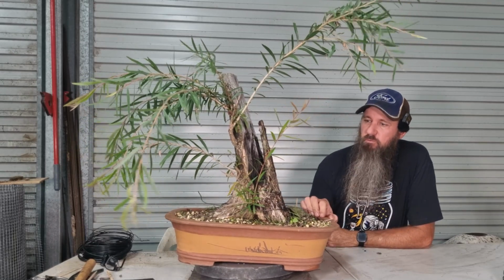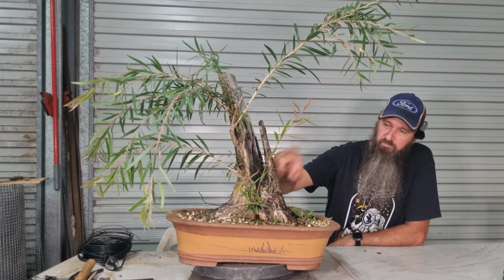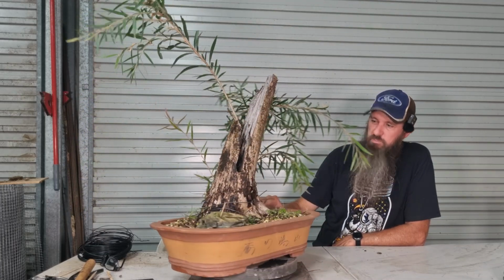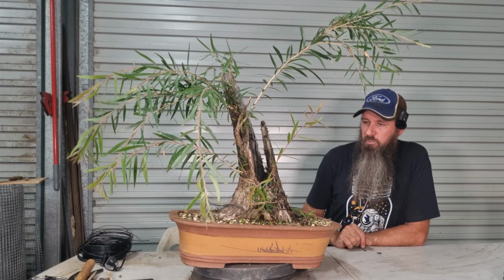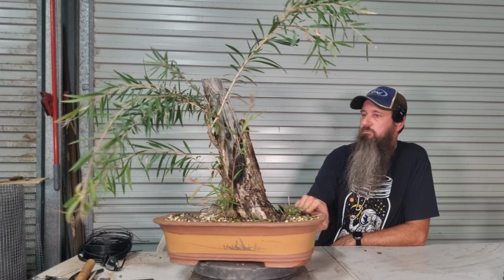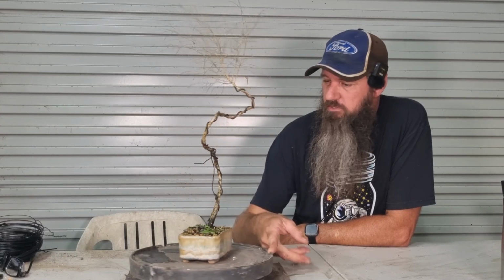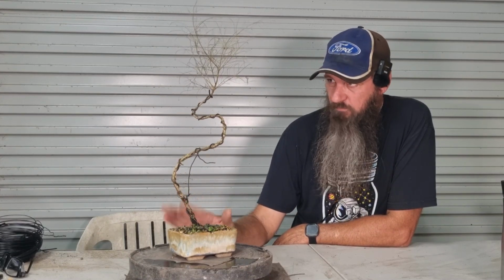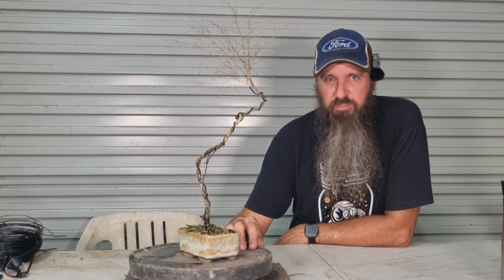Mistakes have been made, and that's OK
Not all the work we do on our trees is successful. Sometimes we push too hard or make mistakes that are costly. It happens to us all at some point.